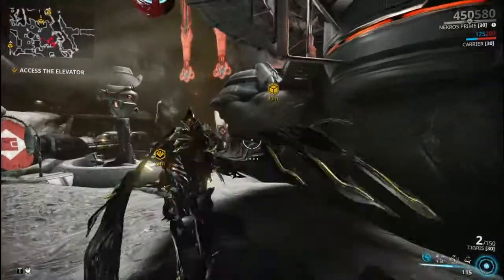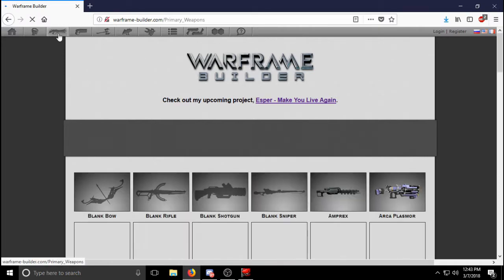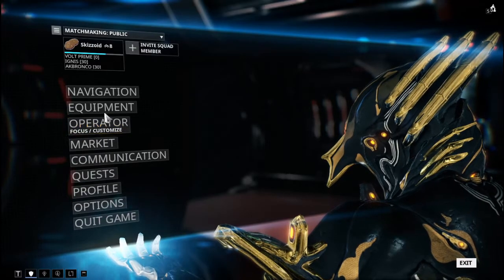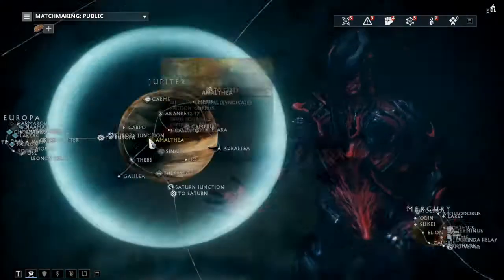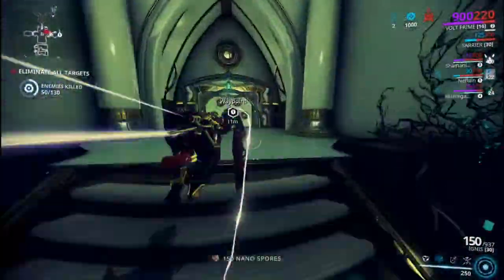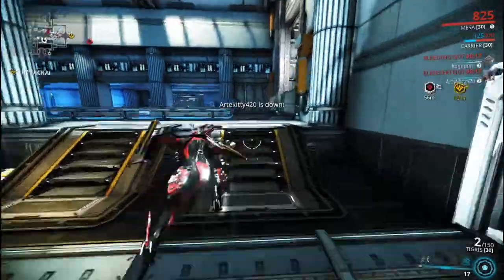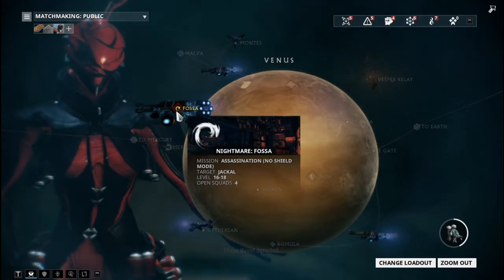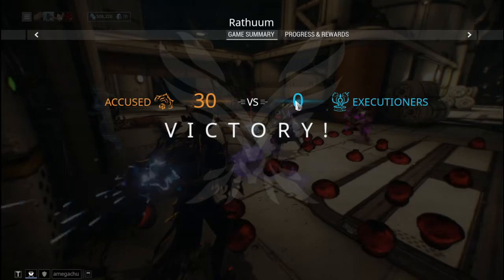No Money 2 Weeks To Power Guide - Get Endgame Fast 2018 - Warframe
Get sortie strong in 2 weeks on warframe